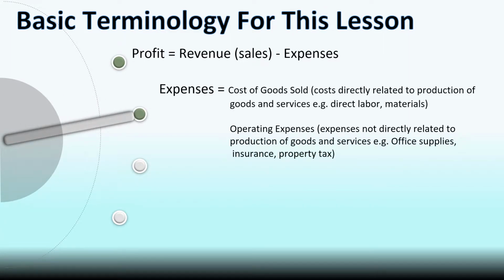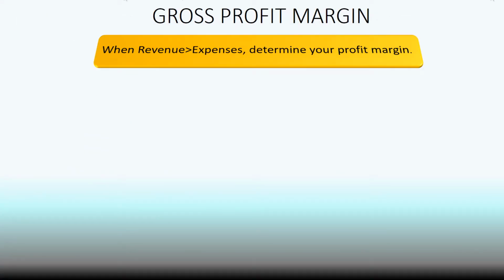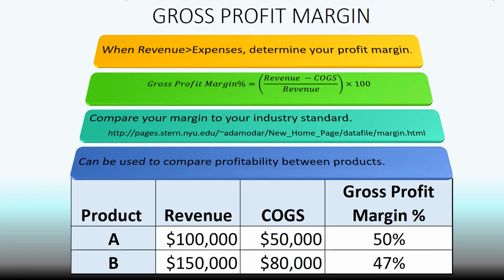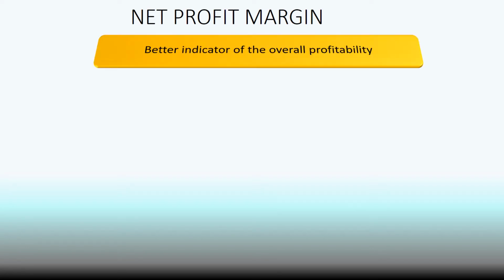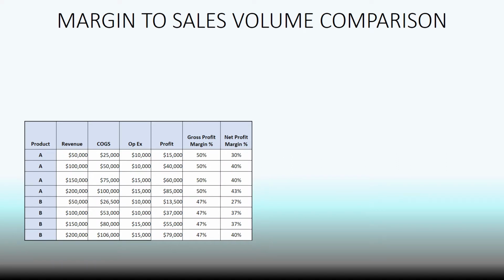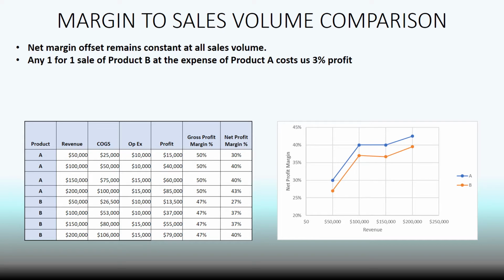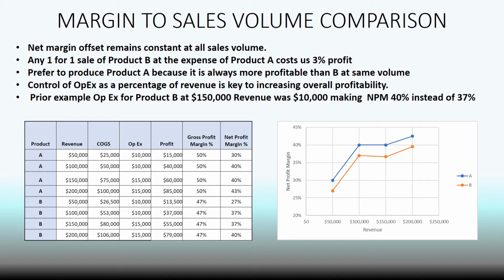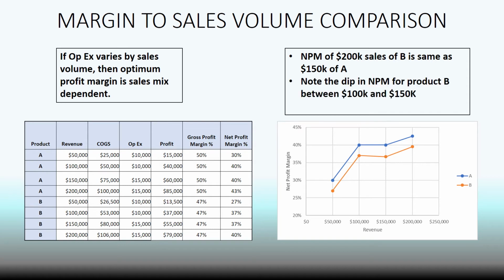Gross Profit and Net Profit Margin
Description of the difference between Gross and Net Profit Margin with an example of their use.